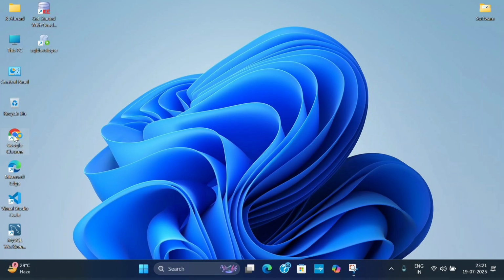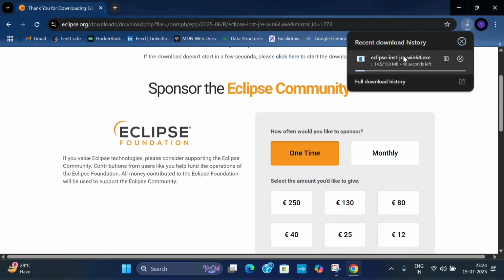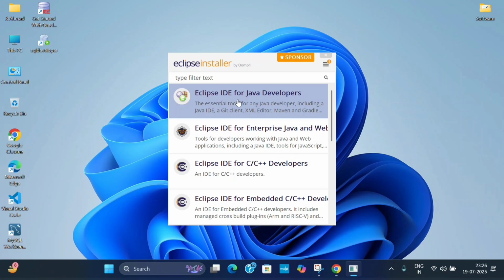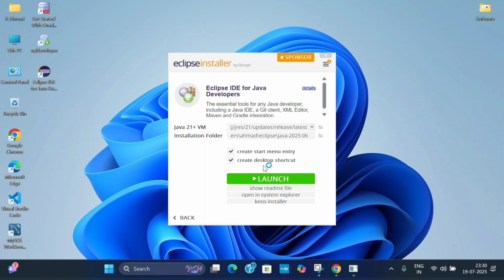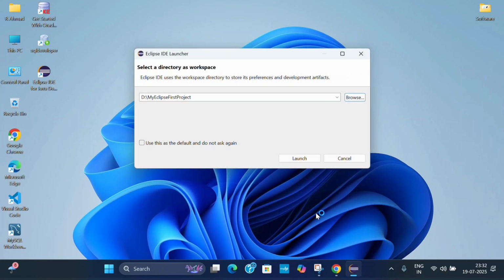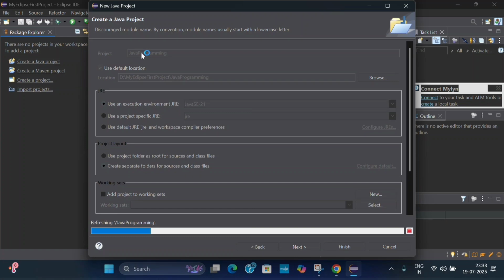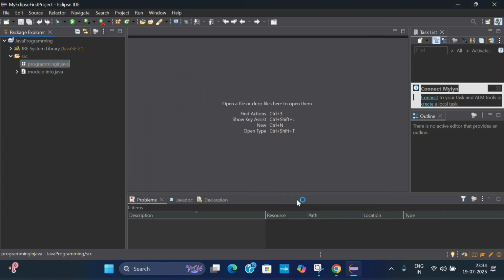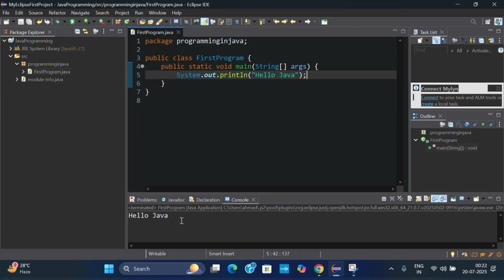How to install eclipse IDE 2025-06 on Windows 11| TheGradGenius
learn how to install eclipse IDE 2025-06 on Windows 11 in a very easy way.

Welcome to TheGradGenius 🎓
Your one-stop channel for college reviews, coding tutorials, software installations, and honest tech & laptop insights.

Formerly known as iitiancopy, we’re now bigger, smarter, and focused on empowering students and learners like you.

🎥 Weekly uploads
💻 For students, coders & tech lovers
📚 Helping you make smart academic and tech choices